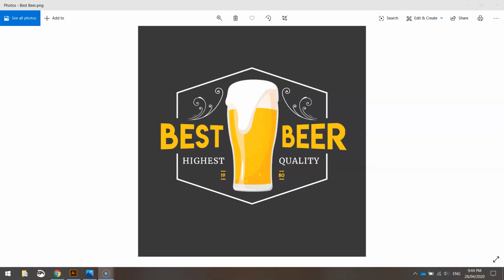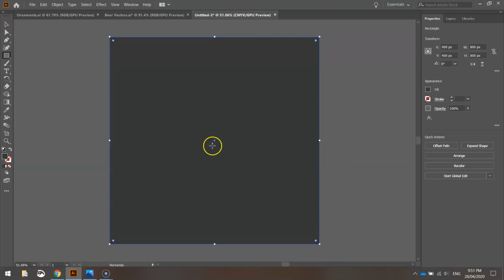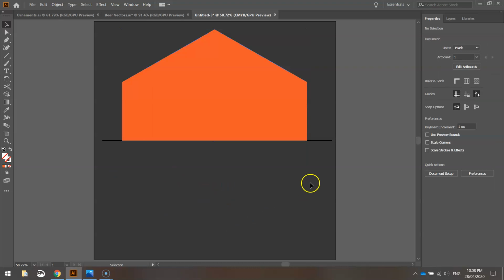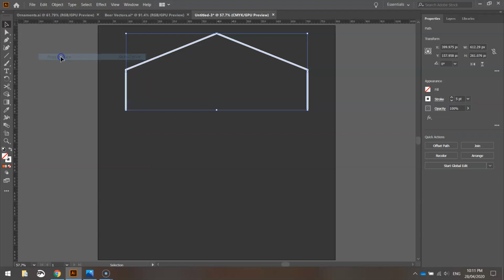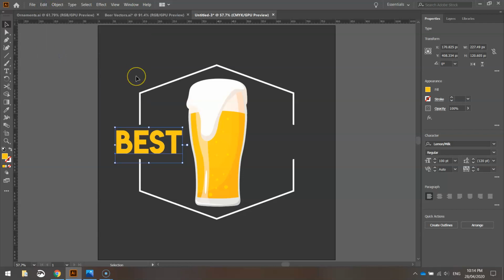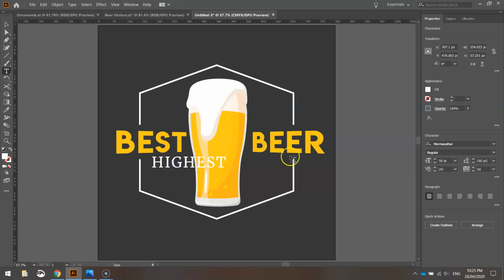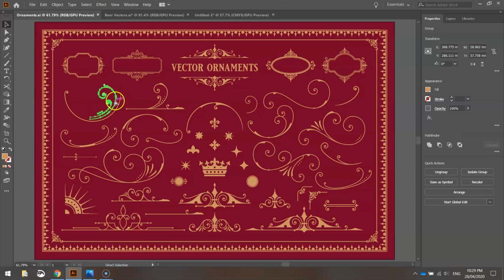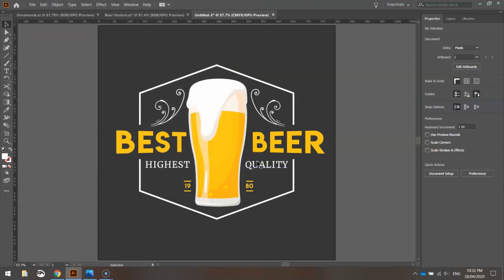How to Design a Stylish Beer Logo | Adobe Illustrator Tutorial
Learn how to make a stylish logo for a beer company using Adobe Illustrator.